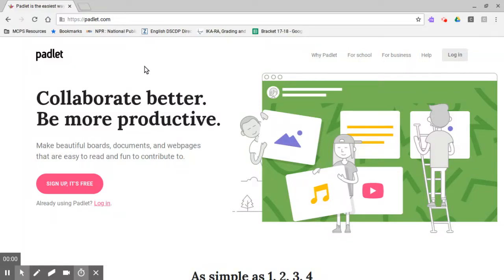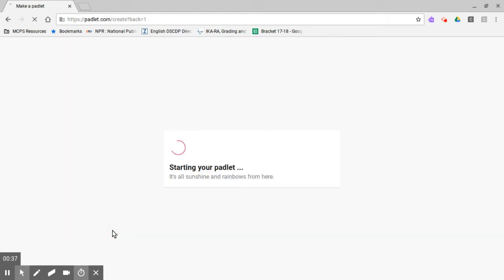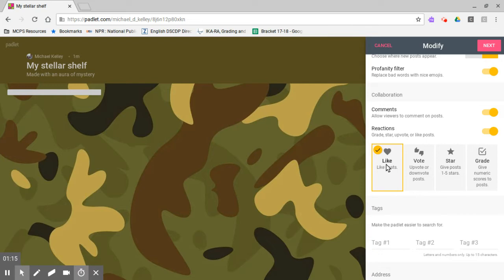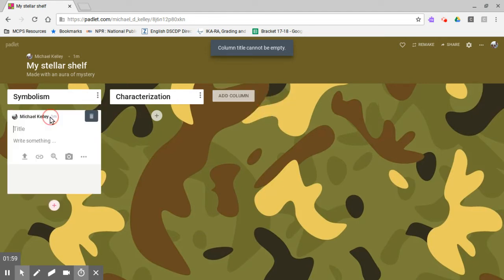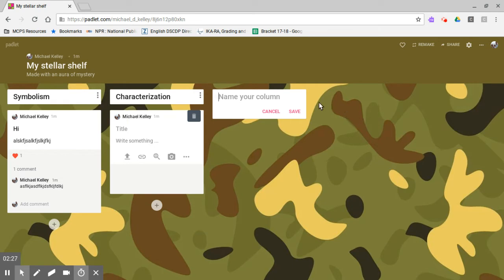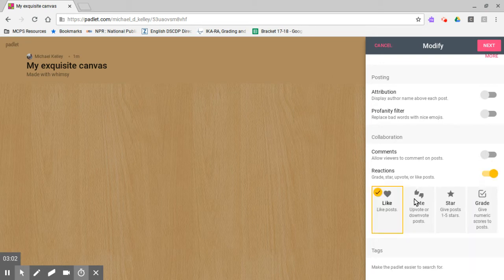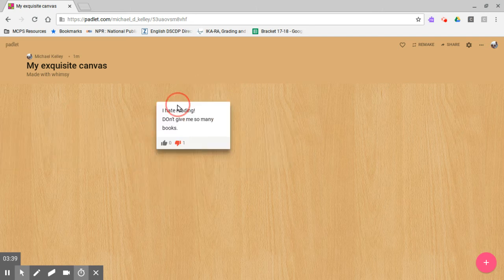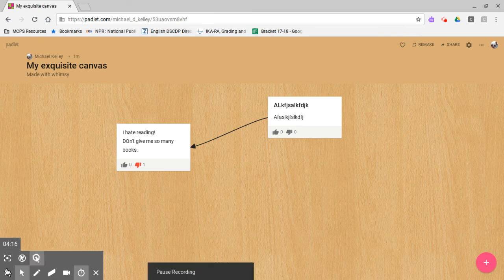Using Padlet for Discussion Boards and Classroom Comments